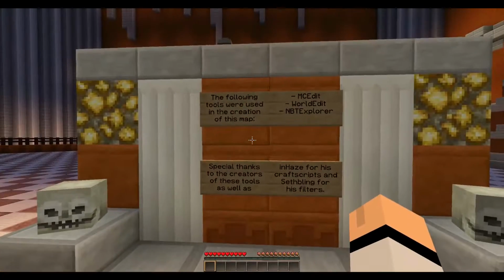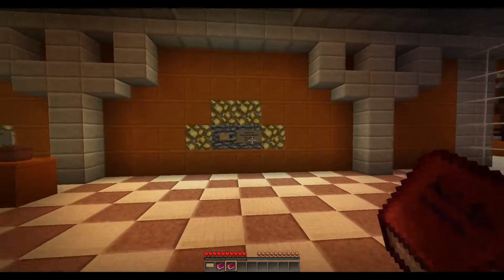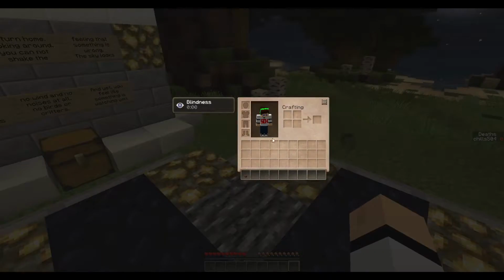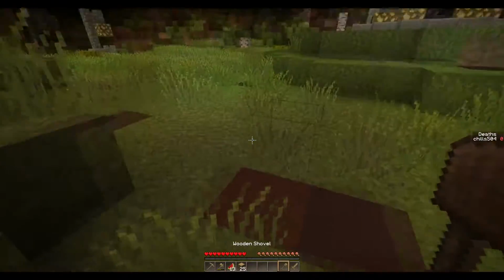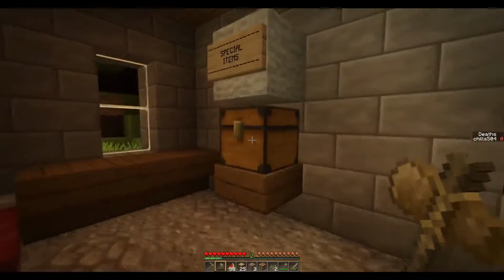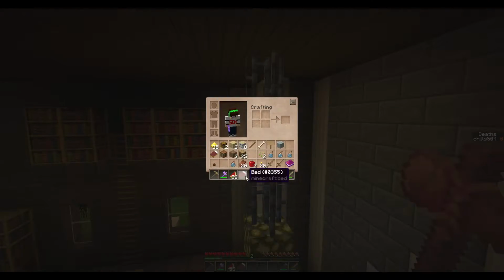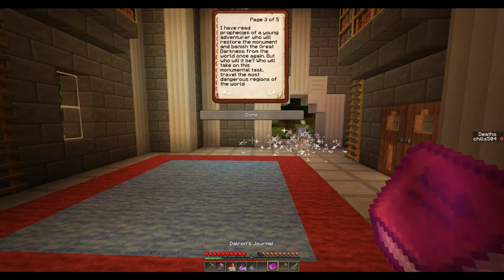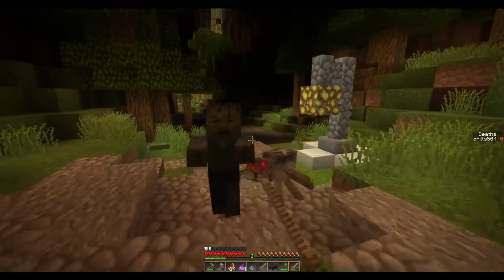Ragecraft 3 Ep.1 "Lets RAGE!"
Are you looking for the ultimate CTM challenge?
Well ... you have come to the right place!
The Ragecraft CTM series provides three huge, challenging maps that will push you to the limits of your abilities, and possibly your sanity.
Are you ready to rage!?

Minecraft Version: 1.8.8
Duration: 30 - 60 hours
Difficulty Rating: 7.5/10
Objectives: 16 (mandatory) + 12 (optional)
Map Version: 1.4